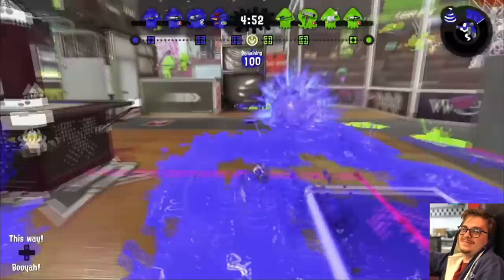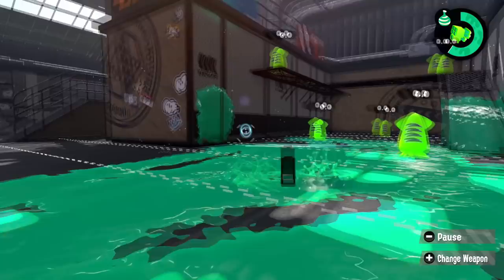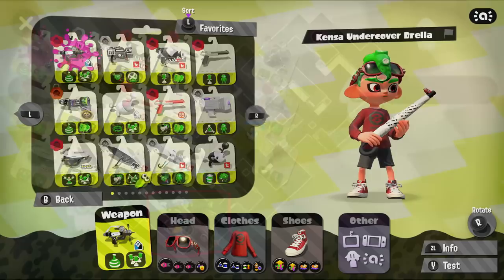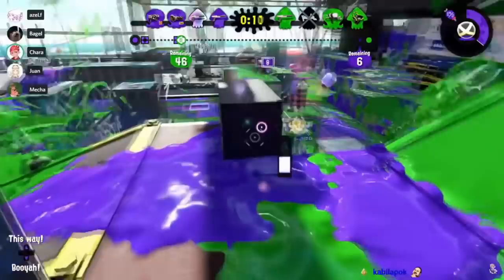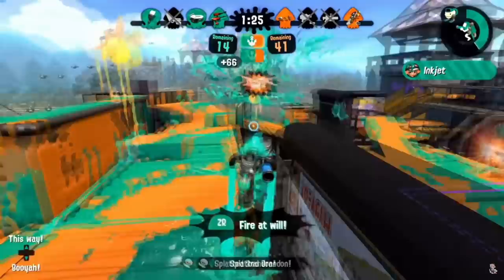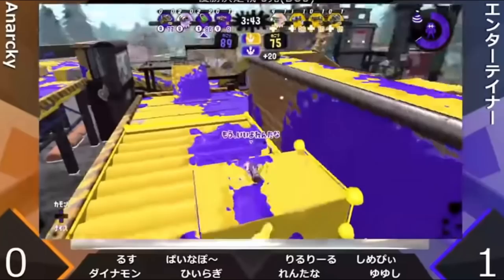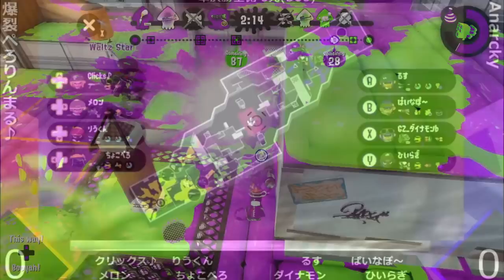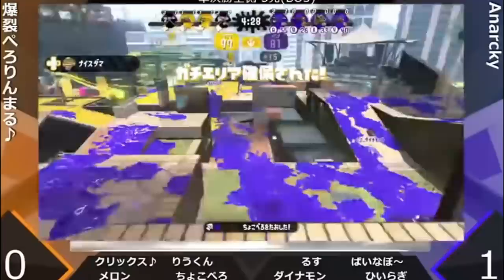How To Build A Perfect Team Comp Ft. Dr. Prodigy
Team comps can be a tricky thing to get the hang of, so I made a guide on exactly how to do it. Maybe you play with friends, on a team, or simply want to learn more about the game, this should help you learn the basics on how to make a team comp.

Huge thanks to Dr. Prodigy for working with me this video, check him out
Music is from @aSquidMin

Timestamps:
Intro - 0:00
Understanding Your Weapon And Role - 0:42
Weapon Synergy - 1:27
Sub And Special Synergy - 3:07
A Good Comp Example - 4:37
Win Conditions - 6:00
Goals And Objectives - 7:34
Summary - 9:27